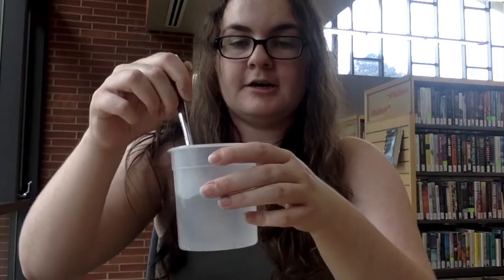The Pollution Experiment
Pollution: the presence in or introduction into the environment of a substance or thing that has harmful effects.

How do you know when something is polluted? Give this experiment a try with Miss Jessica to find out!